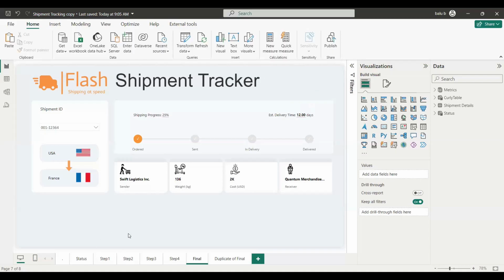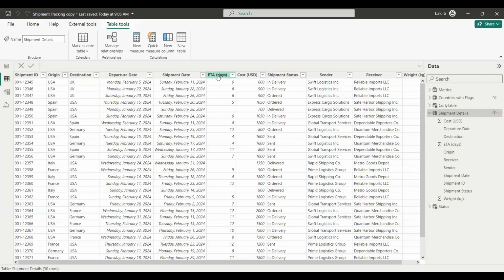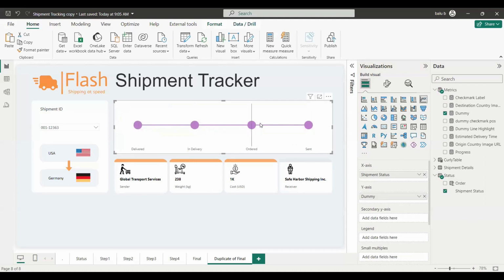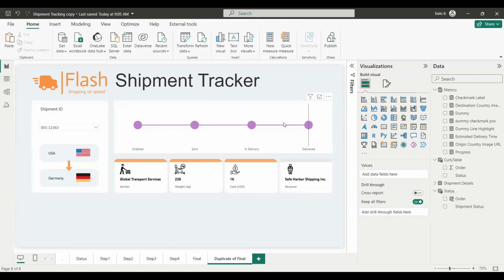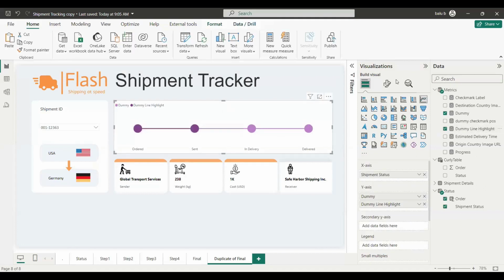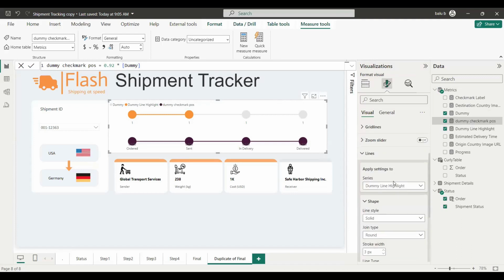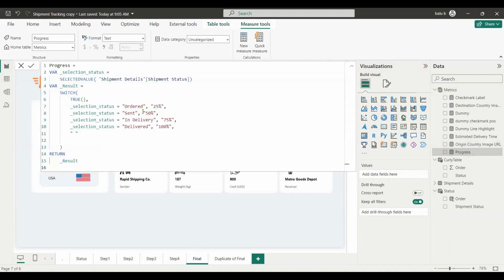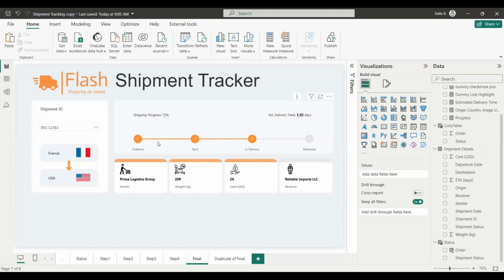Unleash the Power of Real-Time Tracking in PowerBI